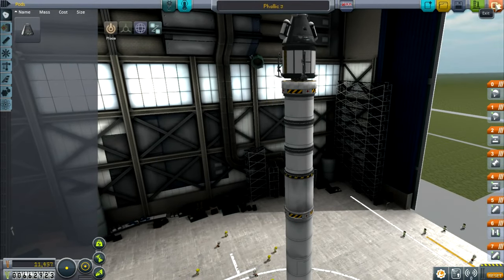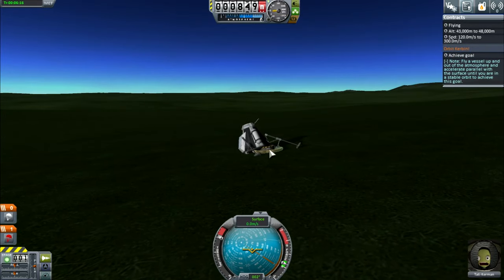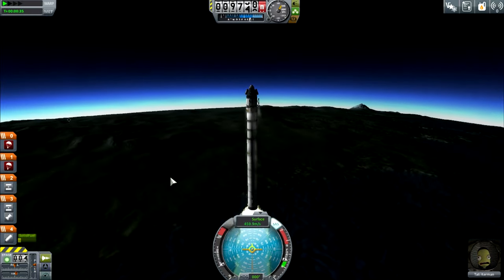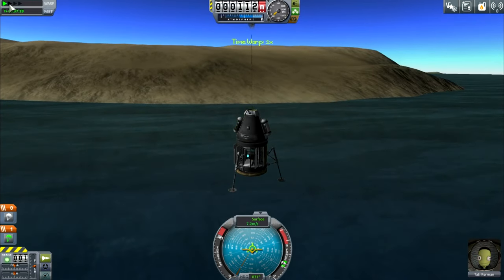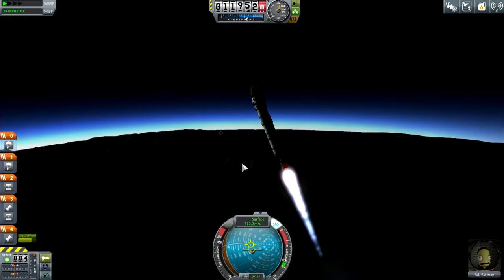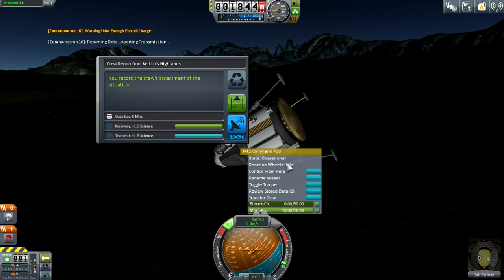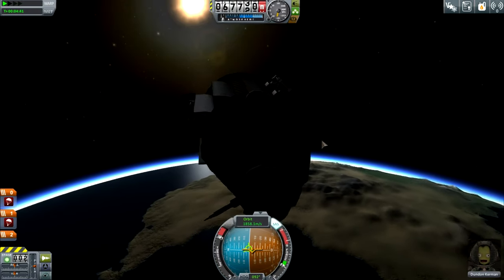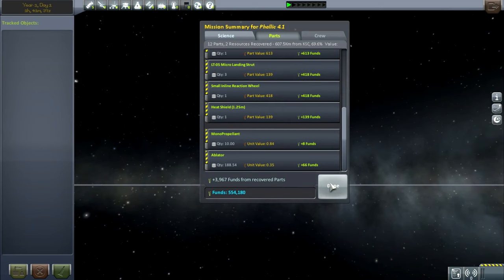An Astrophysicist Plays Kerbal Space Program! - Ep.2 - Almost Getting To Space!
We're back in Kerbal Space Program! In this episode, I come painfully close to making it into orbit, but no biscuit quite yet! It was marginally more successful, with only Kerbal getting smooshed into the ground!

Like my Facebook page! Hibblejaybob